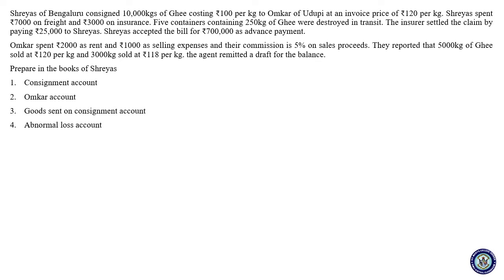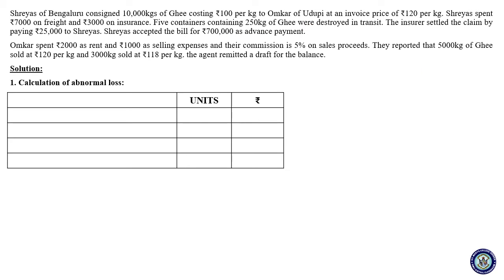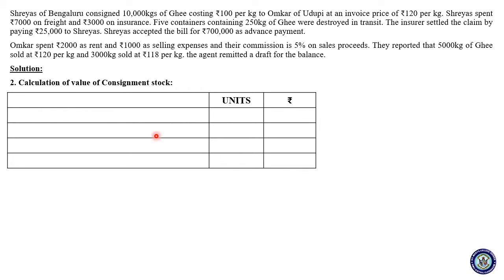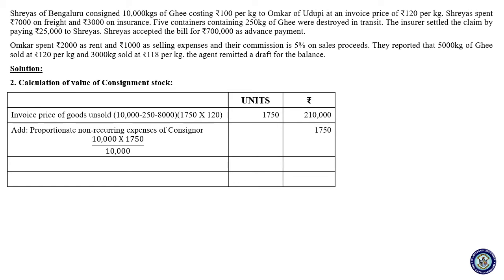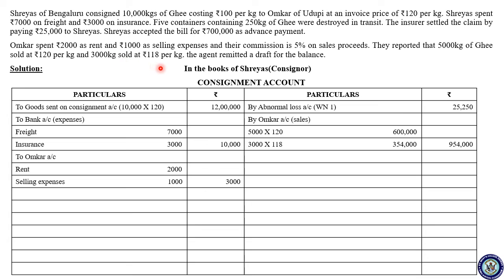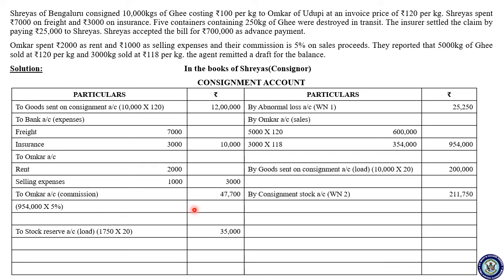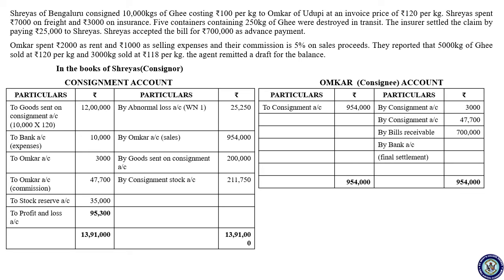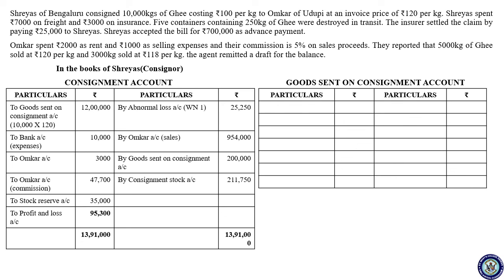Financial accounting II(23.06.2021) (Illustration 10)